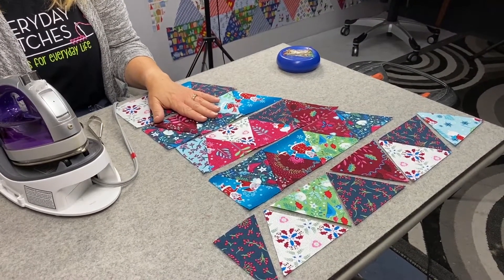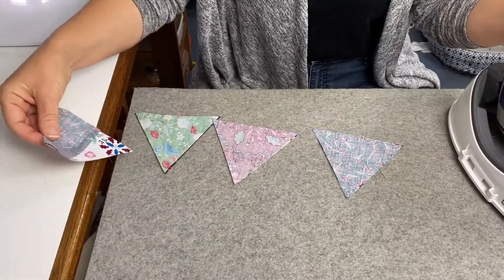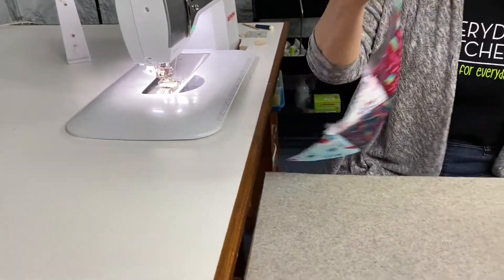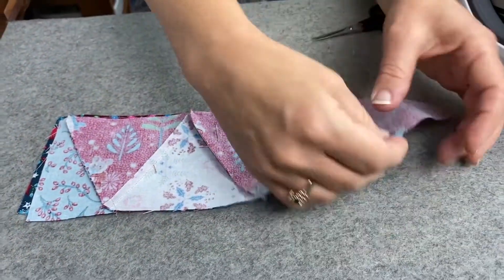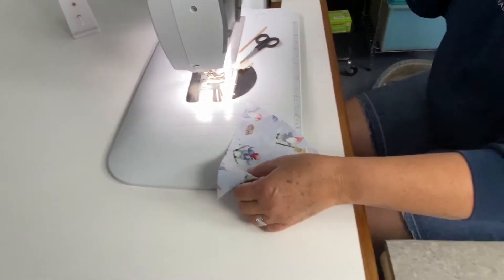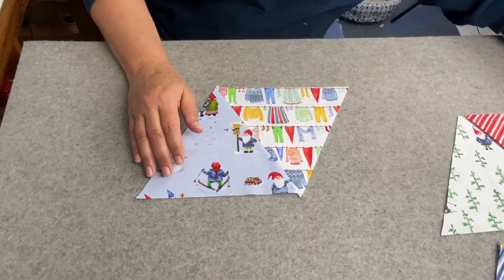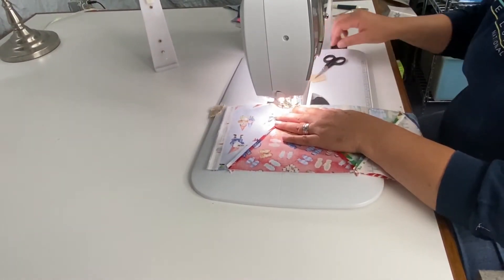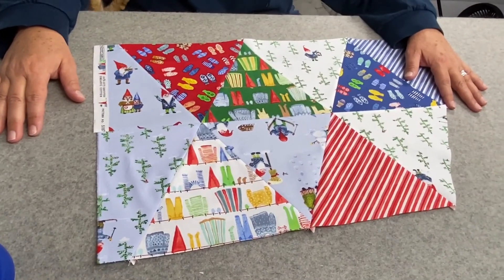Week 3 Piecing Triangles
Week Three of the Tinsel Tree Quilt Along focuses on piecing the background triangles. Join us as we demonstrate two different methods of piecing the triangles and the rows.